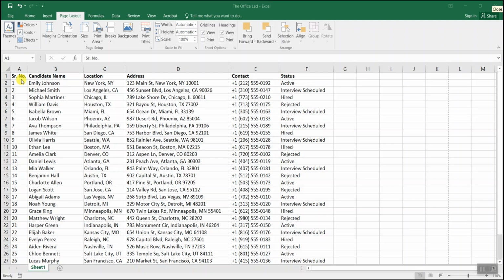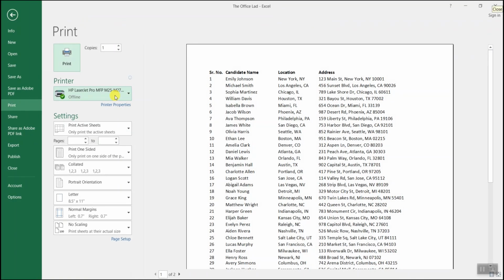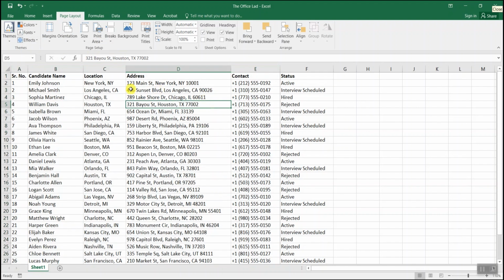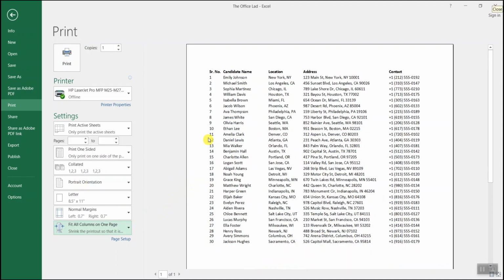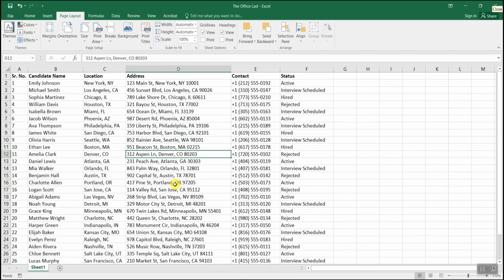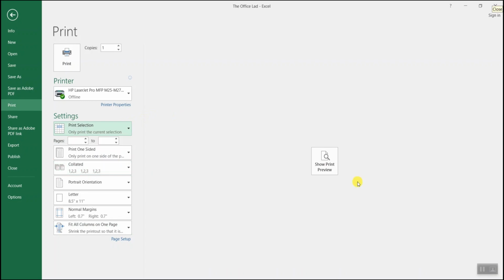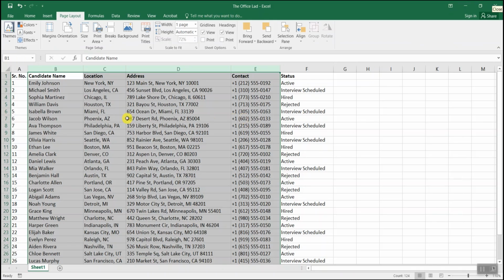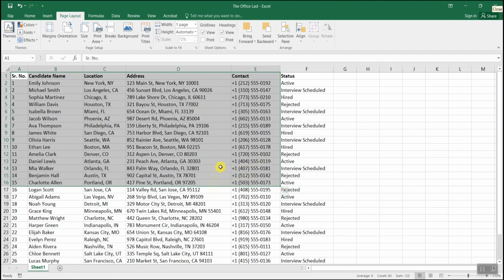What's the BEST Way to Print Specific Columns in Excel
Learn how to print only specific columns in Excel — whether you're setting a custom print area or using the flexible Print Selection option. This quick and easy tutorial helps you control what part of your Excel sheet actually prints, so you can leave out extra columns you don’t need.

⏱ What You’ll Learn:
• How to set a print area in Excel
• How to exclude unwanted columns from printing
• When and how to use the Print Selection option
• The difference between Fit All Columns and custom print areas